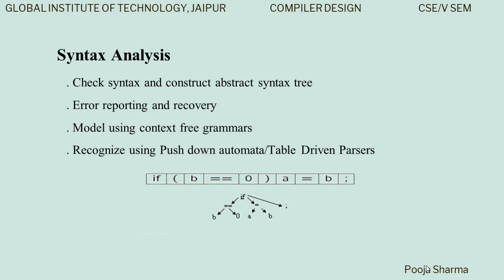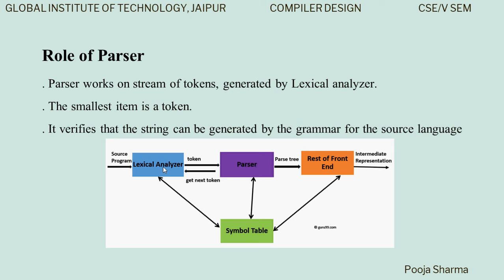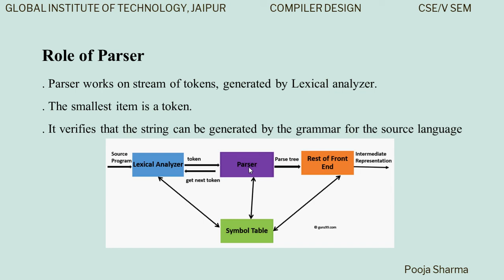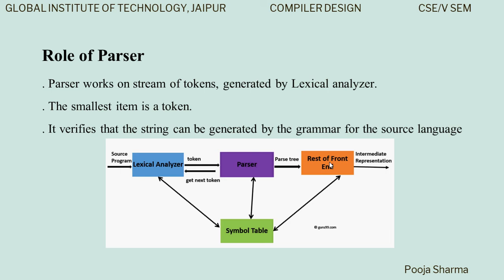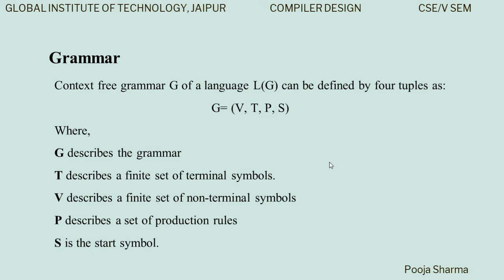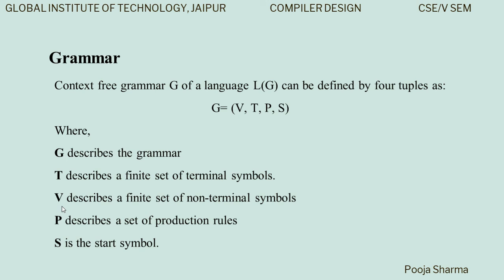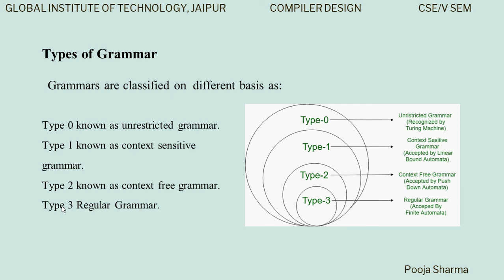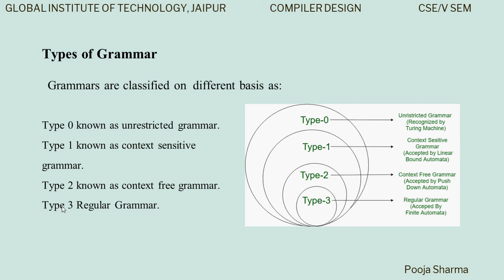5CS4 02 CD Role of Parser By Pooja Sharma